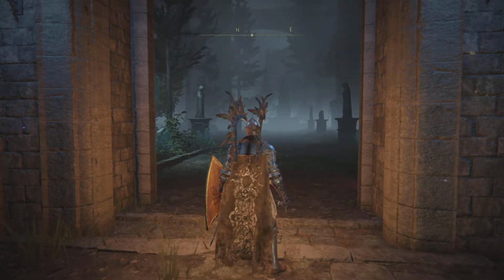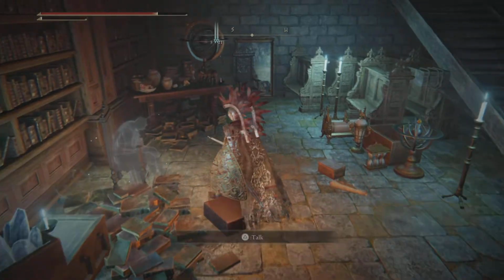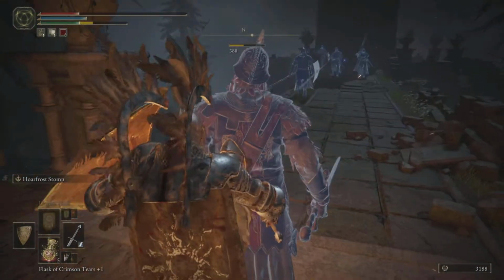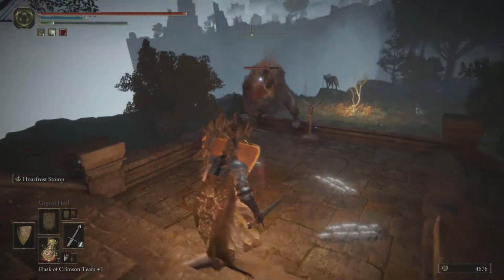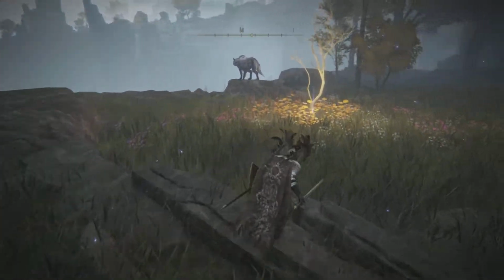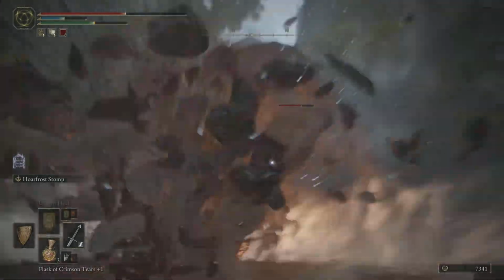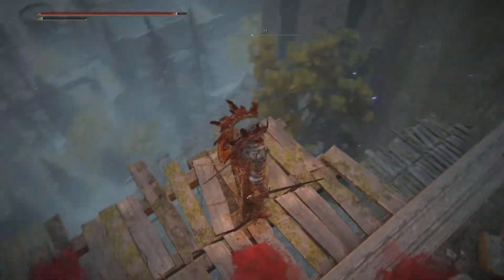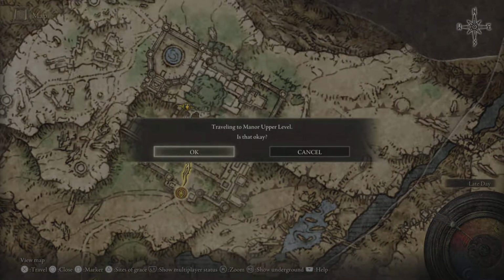ELDEN RING Walkthrough Gameplay Part 27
Broadcast live
100% story completion
Blind play through
PSN ID - Vennominaga